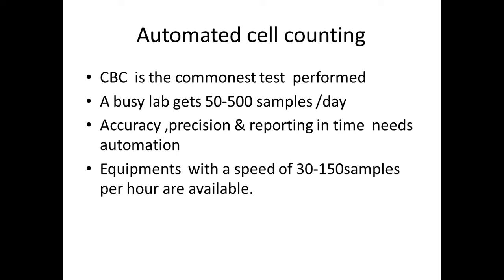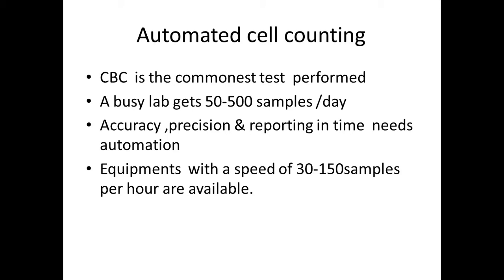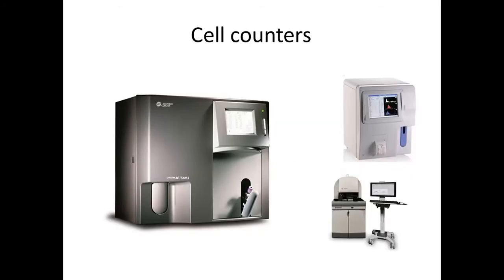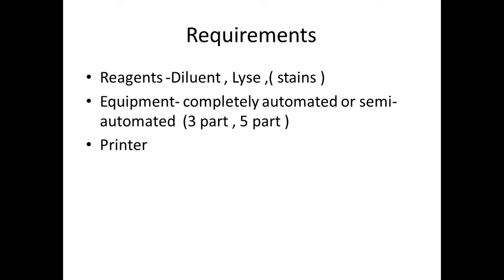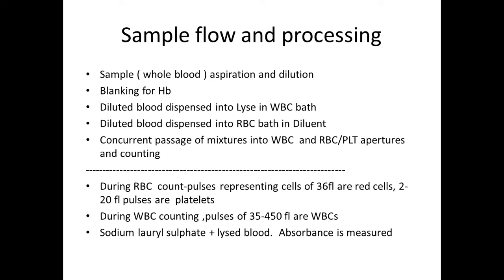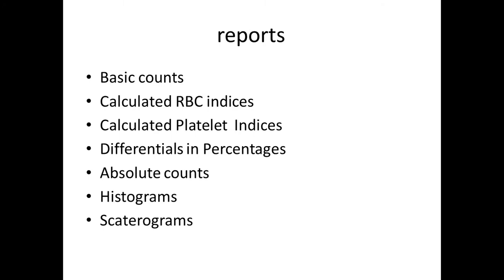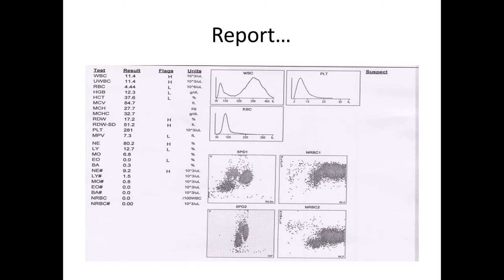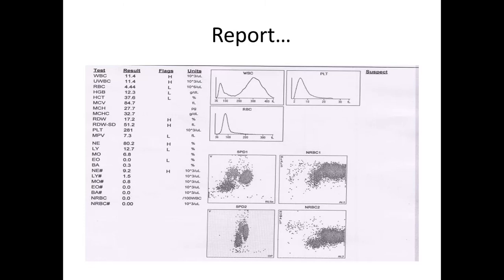AUTOMATED CELL COUNTING DR RP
LECTURE FOR DMLT STUDENTS ABOUT THE CELL COUNTING AND AUTOMATED CELL COUNTERS